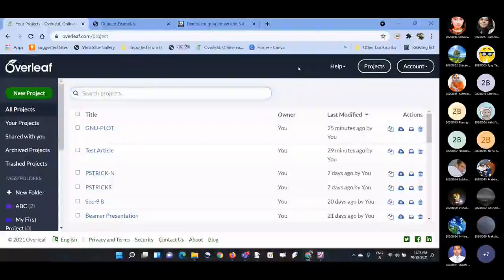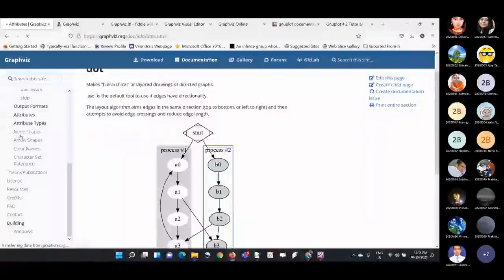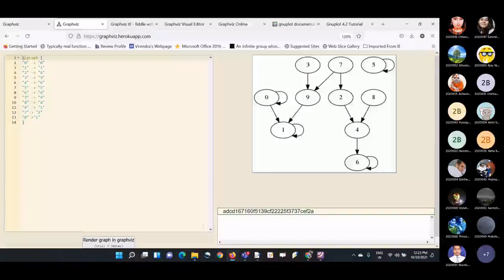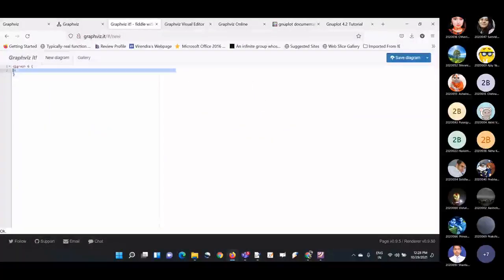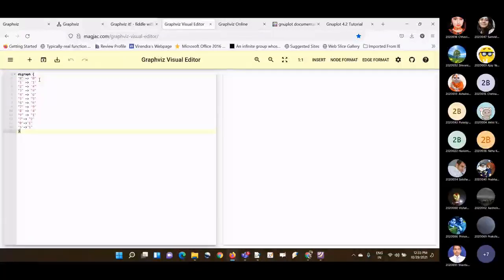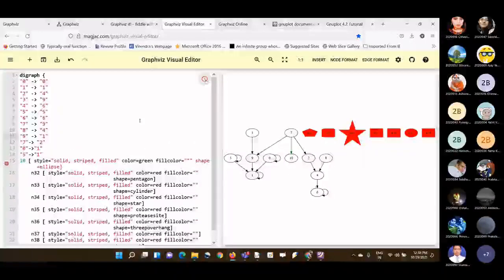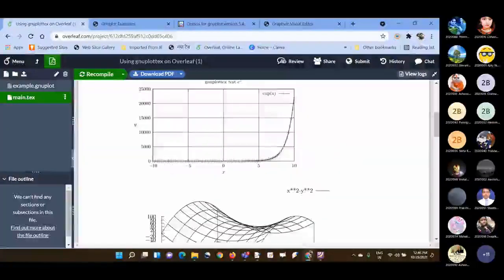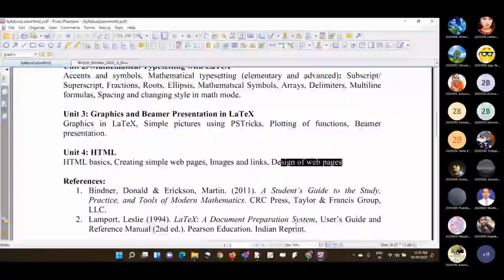#14 | 2021 | LATEX |GraphViz | GNU PLOT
LATEX | GraphViz | GNU PLOT |